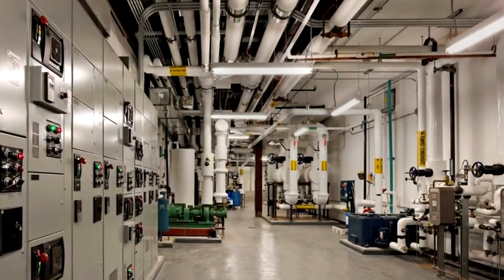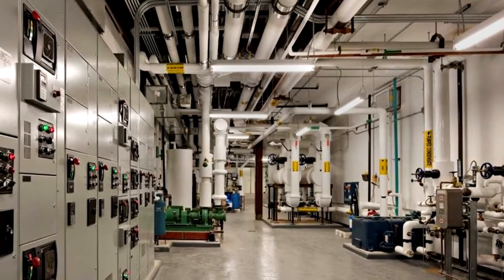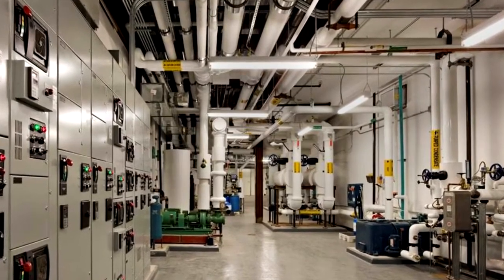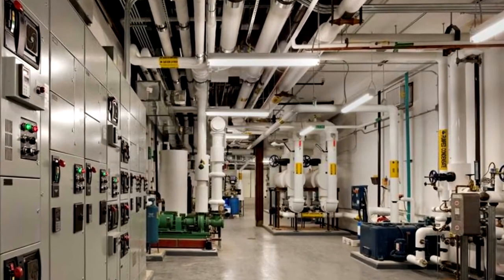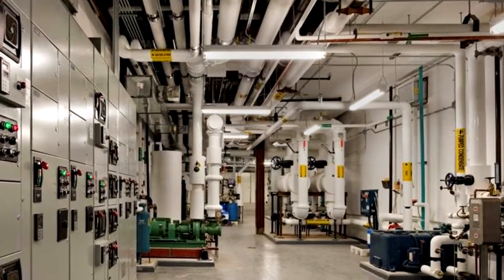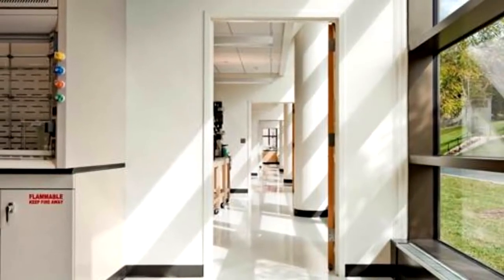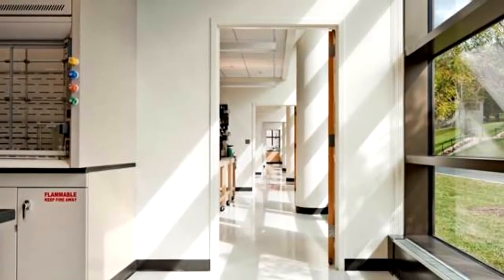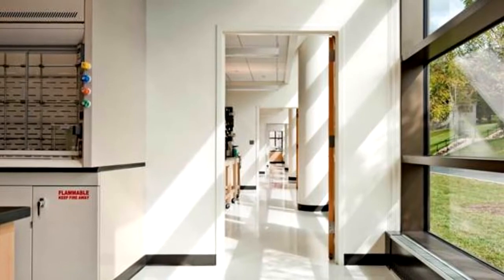Science on Display, College of the Holy Cross: Conserve Resources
Learn more about College of the Holy Cross' EYP-designed Integrated Science Center at scienceondisplay.eypaedesign.com